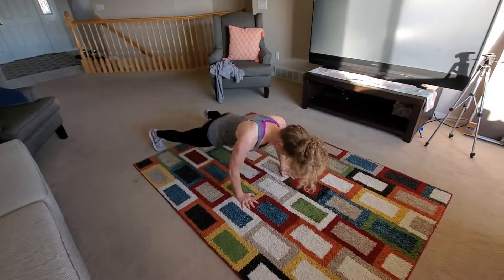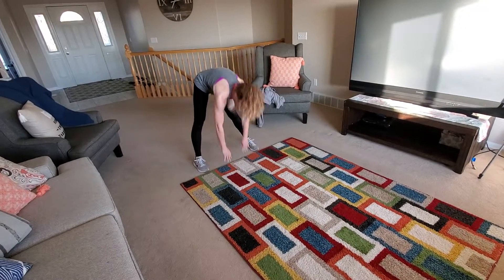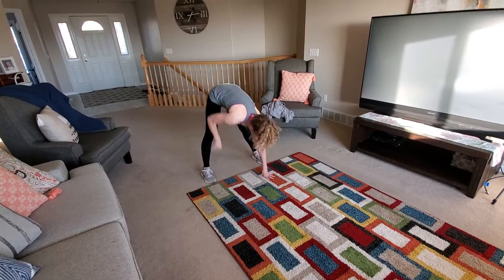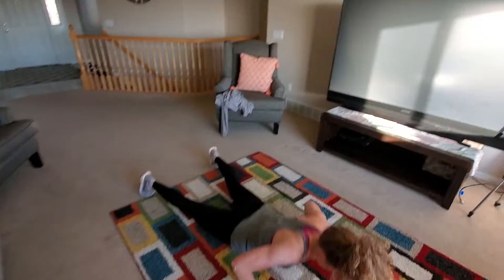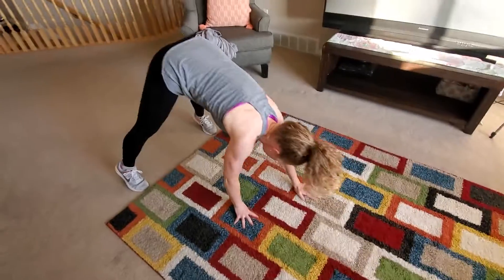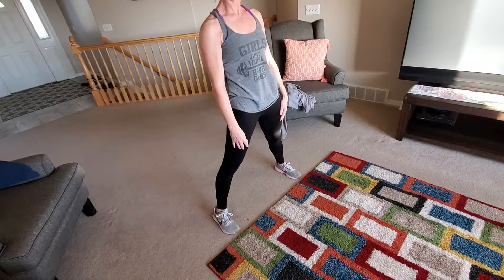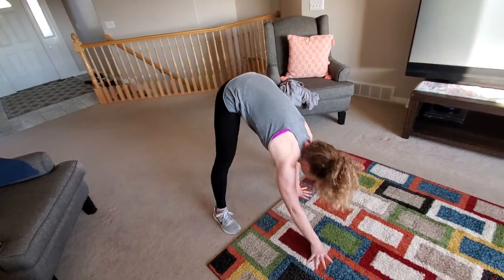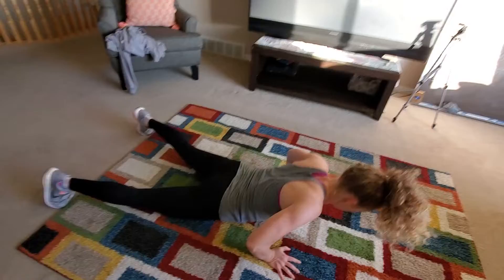Inchworms (home) - GPP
Just warming up the shoulders and hammy's!